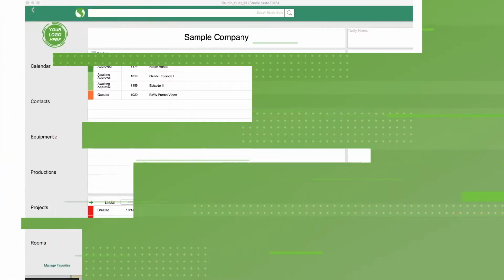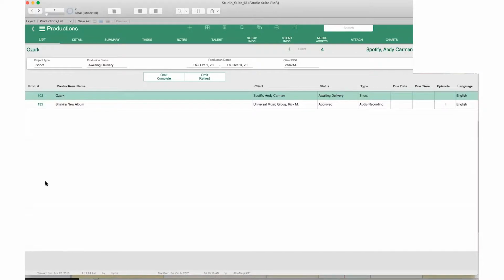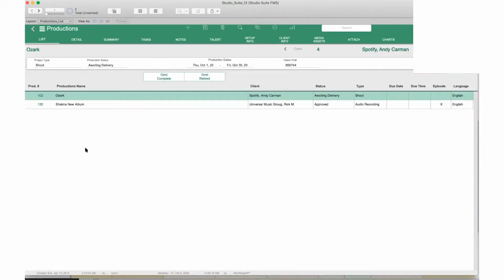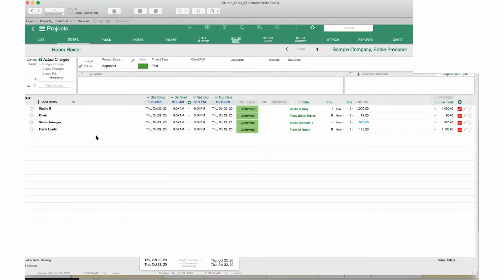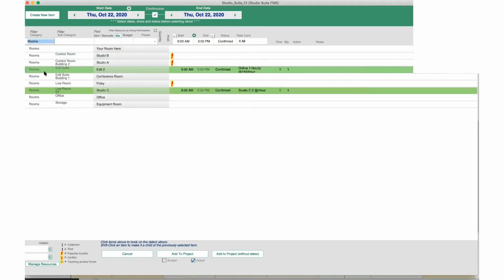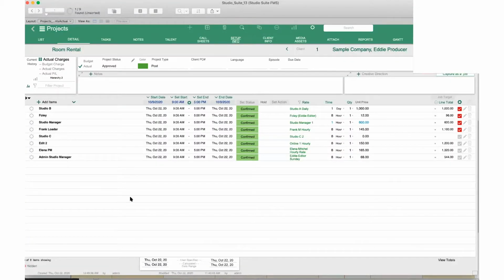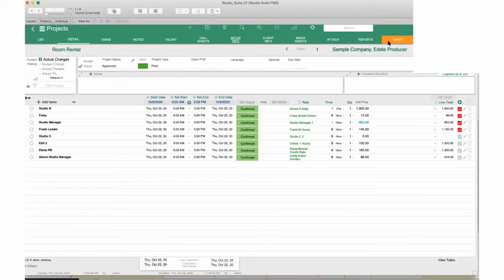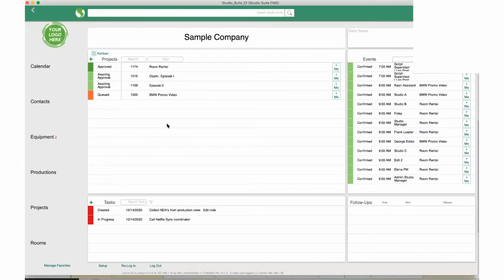Studio Productions and Projects Modules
Studio Suite is the leading software solution for the media production industry! Our platform makes it easy to keep all of your information in one place that can be accessed from anywhere! For example, the Production Module makes it easy for project managers to track all information related to each project in the Projects module: budgeting, profit and loss, talent, set up info, and media asset management.